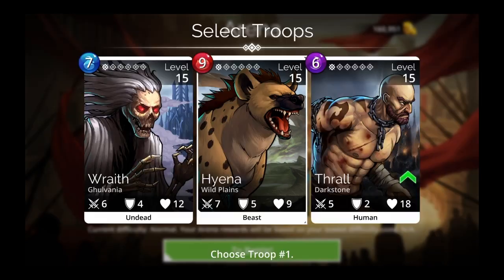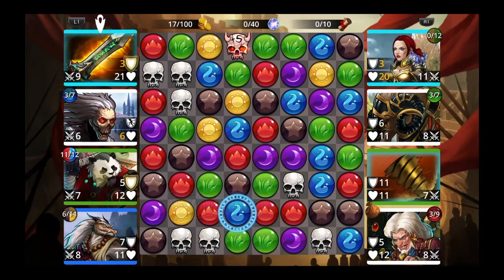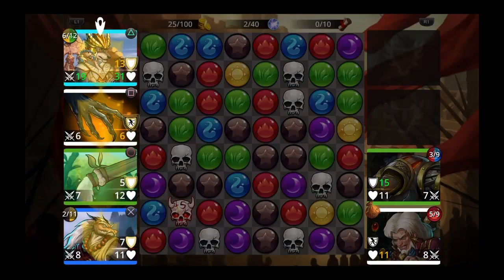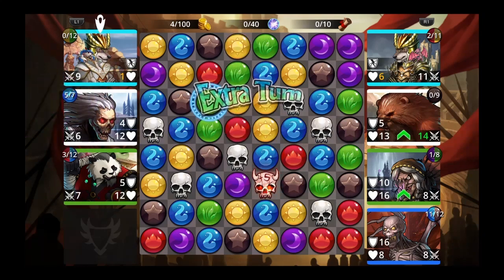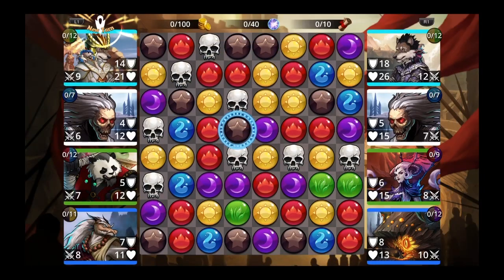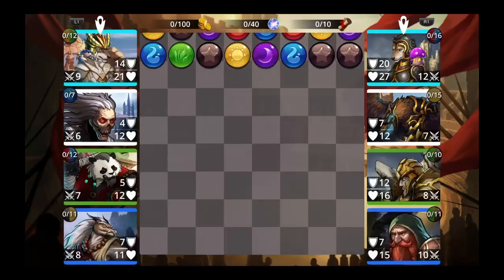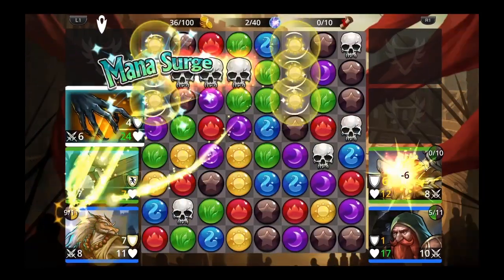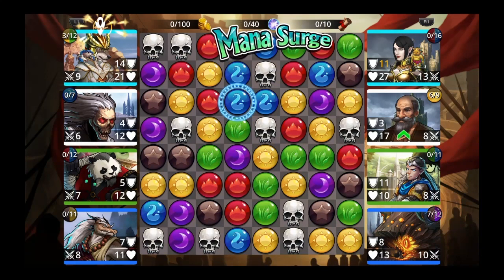Gems of War | Arena | Warlord I Difficulty | Runic Blade ( no dawnbringer )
I try to complete arena on the warlord difficulty with Runic Blade. No dawnbringer allowed! A Gems of War challenge on Ps4. Shoutout to Mageddo Gaming ( Neverwinter, Fallout) Prosurvivor1234 (Mobile games like Clash of Clans, TWD, Five Nights at Freddy's, NBA) and Crimsonfury 9563 ( Mobile games, Crisis Core)